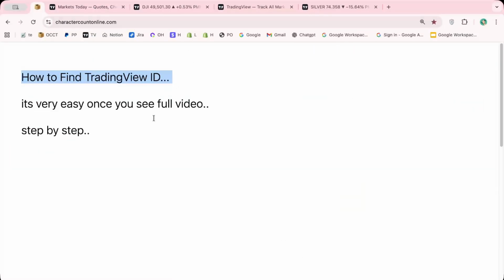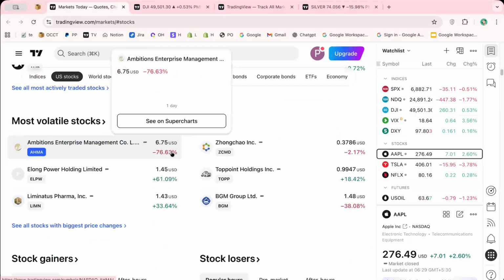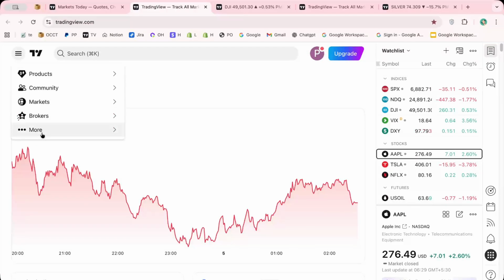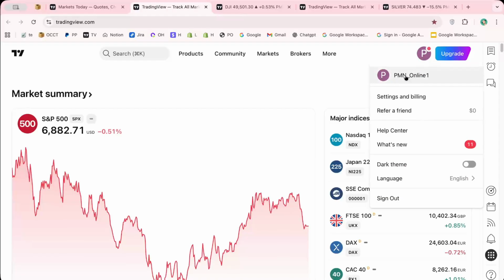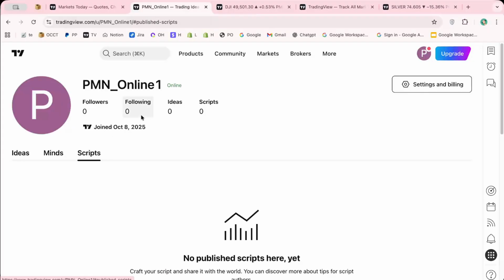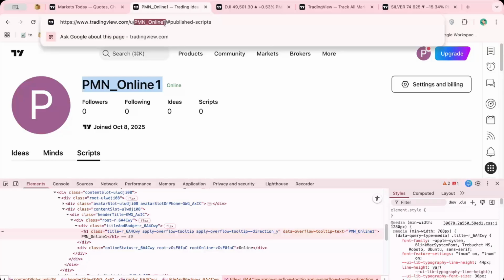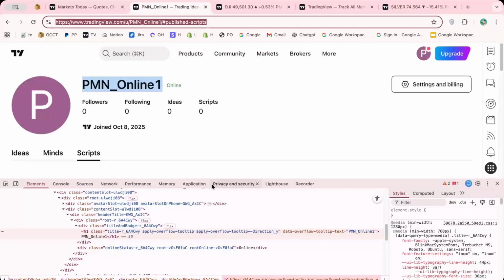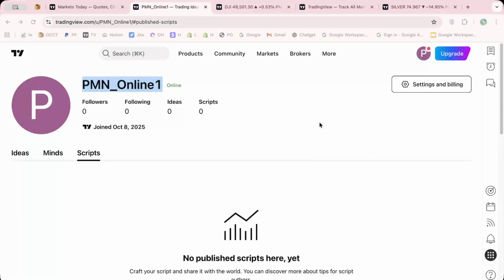How to Find TradingView ID Easily 2026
In this video I have shown How to Find TradingView ID Easily 2026. If you need your TradingView user ID or username for scripts, indicators, alerts, broker connections, support requests, or sharing profiles, this step-by-step tutorial will show you exactly where to find it. I’ll explain the difference between TradingView ID, username, and profile link so you don’t get confused.

You’ll learn:

What TradingView ID actually means.

How to find your TradingView username and profile link.

Where to locate your TradingView ID on desktop and browser.

How to copy and share your TradingView profile correctly.

Common mistakes users make while searching for TradingView ID.

Perfect for TradingView beginners, traders, developers, and indicator users in 2026.

Timestamps:
0:00 – Introduction
0:25 – What Is TradingView ID
0:55 – Find TradingView Username
1:25 – Copy Profile Link
1:55 – Common Mistakes Explained
2:20 – End